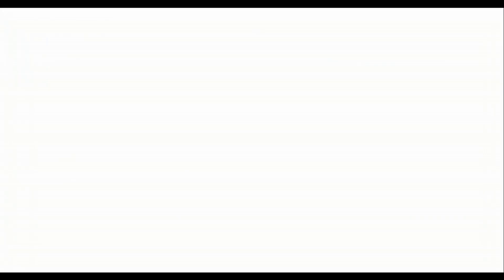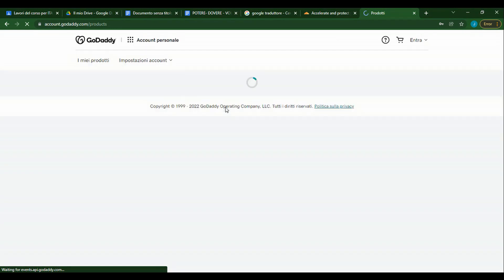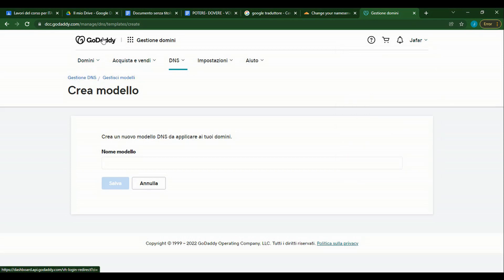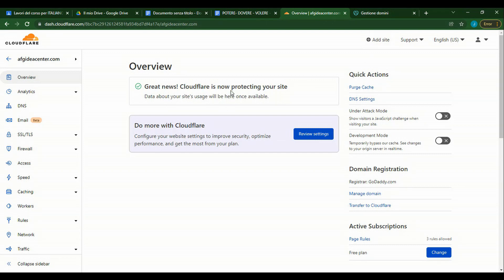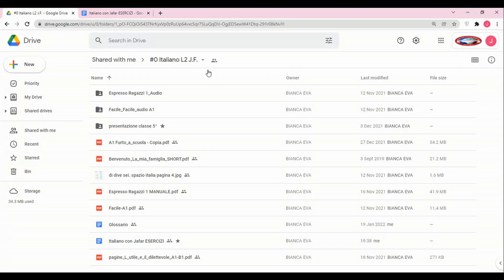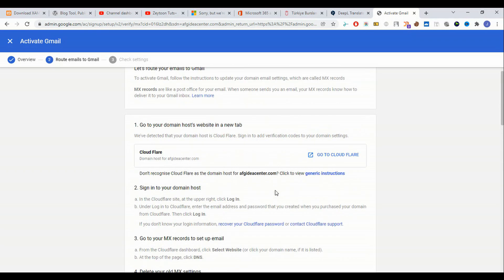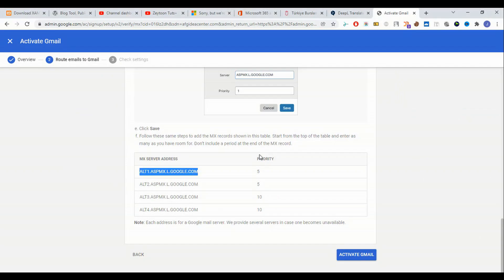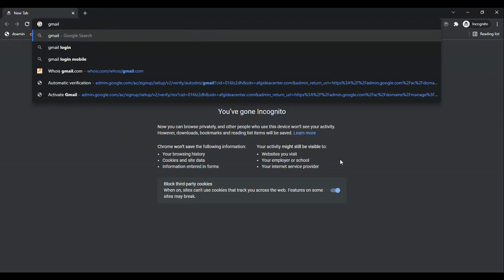How to get Get free Google Workspace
This videos shows that how you can connect your site to clouudflare and create your free google workspace account. And Use google services like Gmail, Cloud Storage, Google Sites, Google Meet, Google Drive, Google Chat, Google Docs, Google Sheet, Google Slides etc.